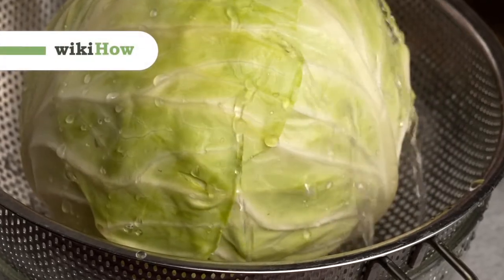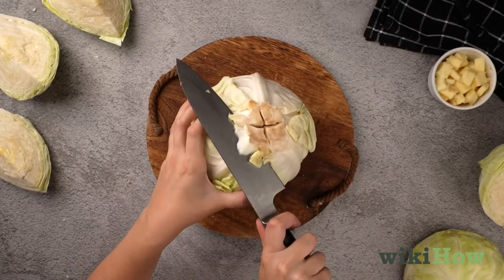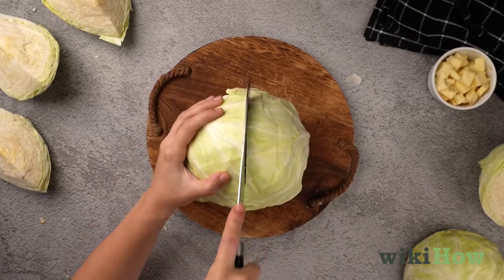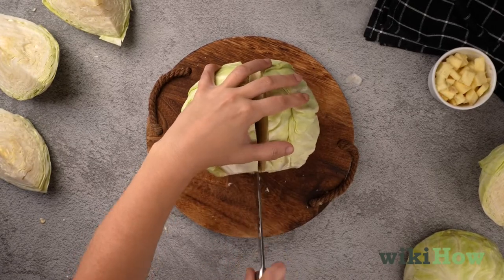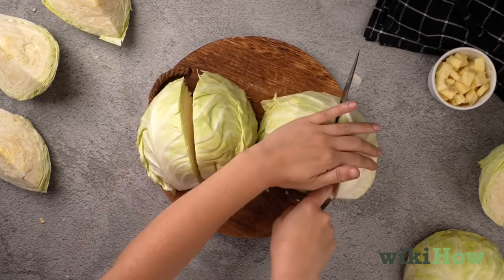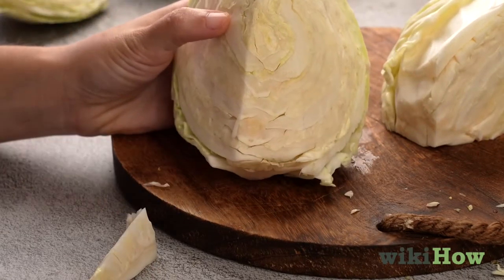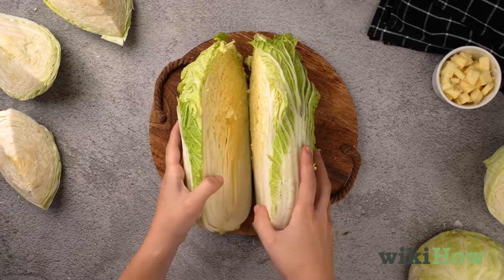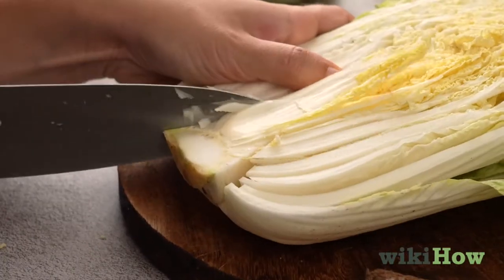How to Core a Cabbage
Learn how to core a cabbage with this guide from wikiHow